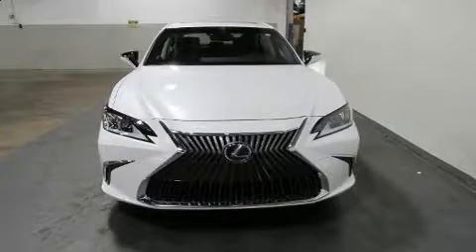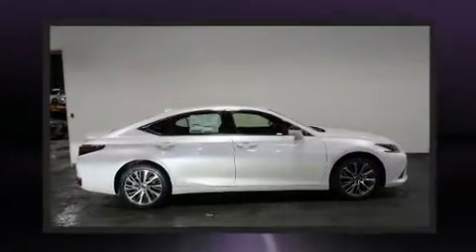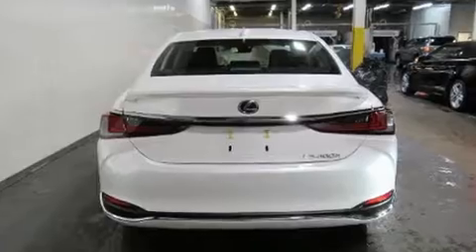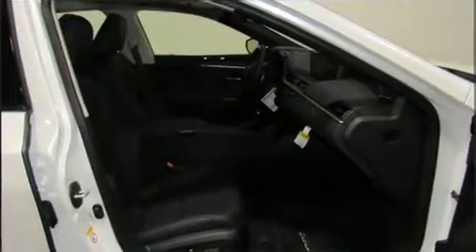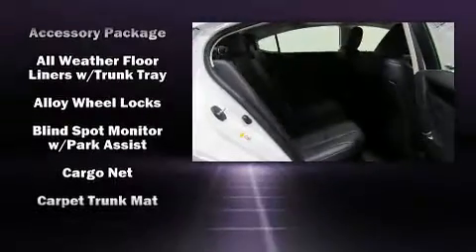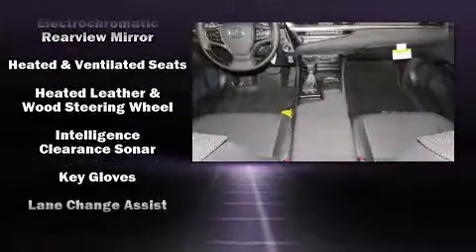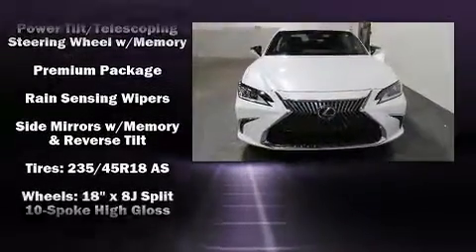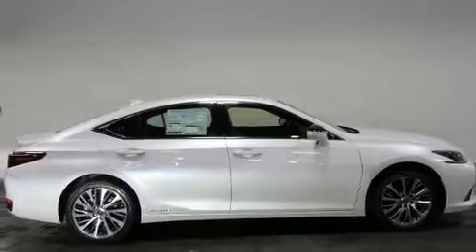2019 Lexus ES 300h ES 300h in Brooklyn, NY 11220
Come test drive this 2019 Lexus ES 300h. This 4 door, 5 passenger sedan offers the latest in technological innovation and style. Under the hood you'll find a 4 cylinder engine with more than 170 horsepower, and for added security, dynamic Stability Control supplements the drivetrain. Lexus infused the interior with top shelf amenities, such as: a tachometer, a blind spot monitoring system, an outside temperature display, automatic dimming door mirrors, heated and ventilated seats, rain sensing wipers, and the power moon roof opens up the cabin to the natural environment. Take assurance in side curtain airbags, providing head protection in the event of a severe collision. We pride ourselves in the quality that we offer on all of our vehicles. Please don't hesitate to give us a call.